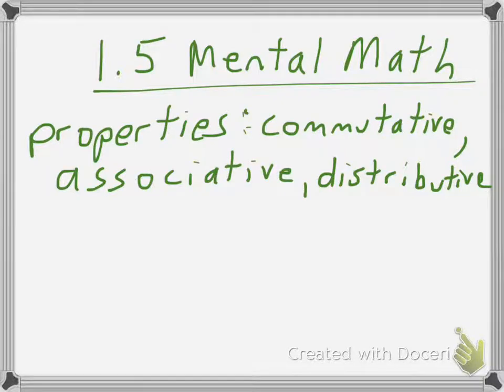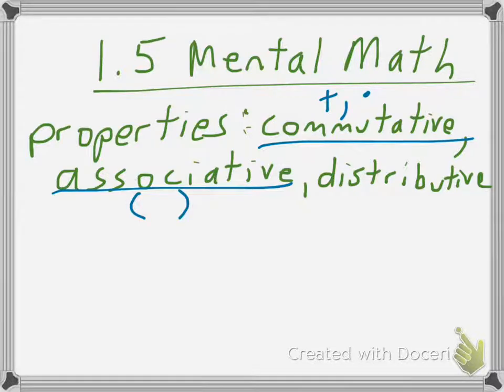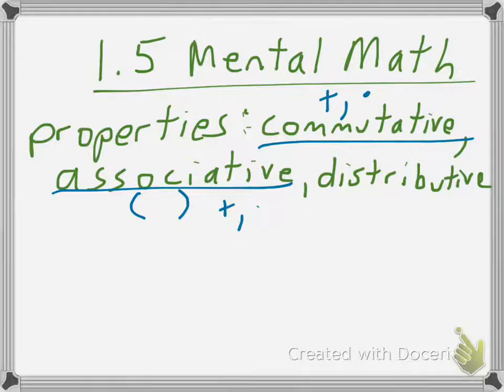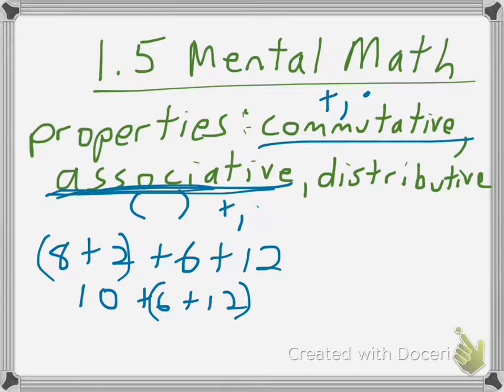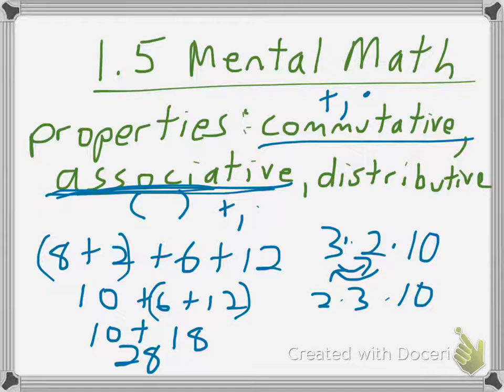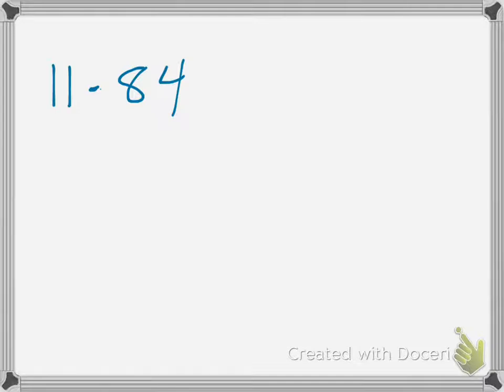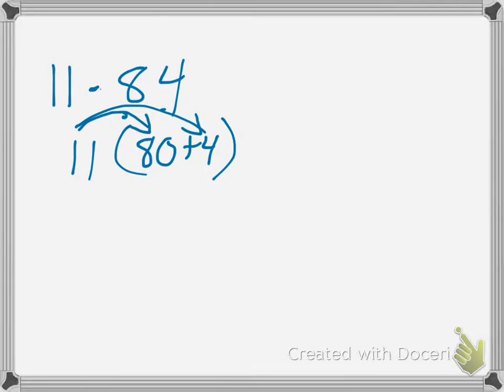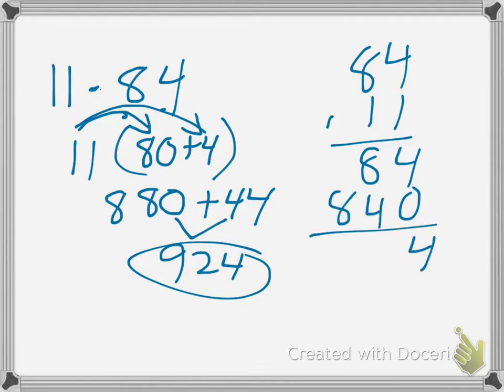Mental Math 1.5 (properties)